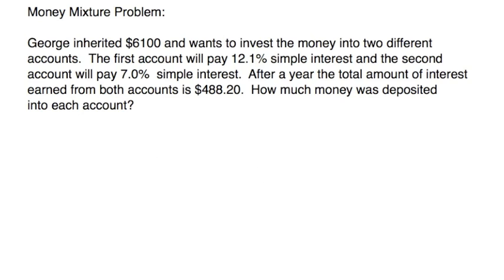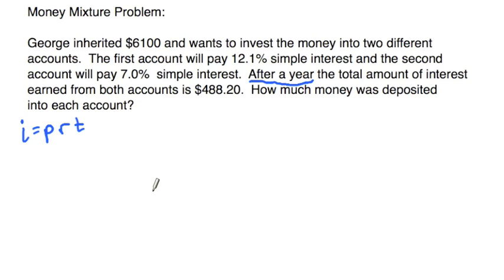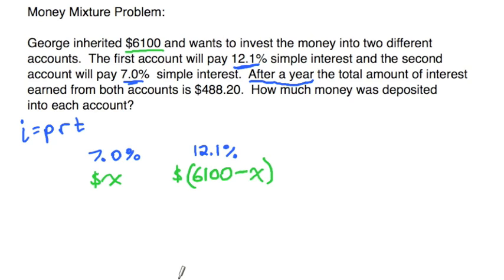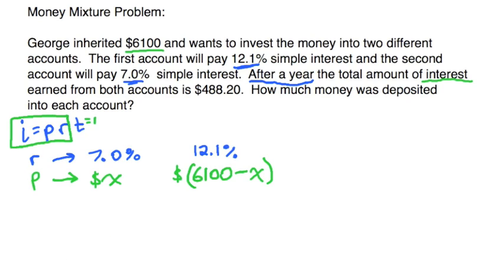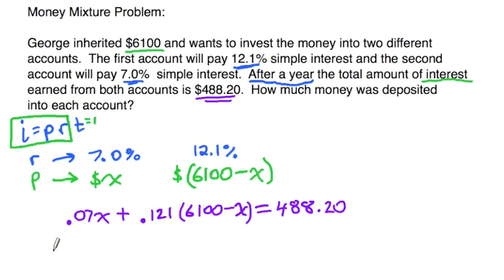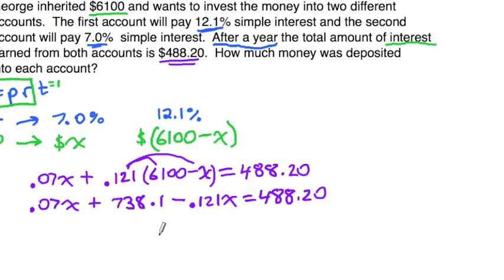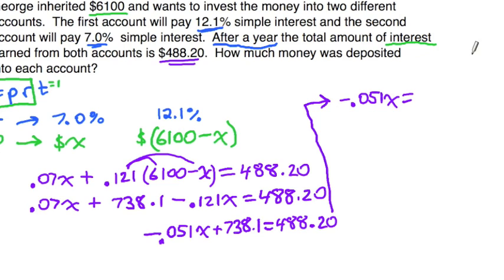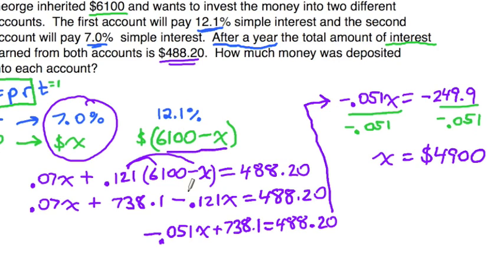Mixing Money Problem